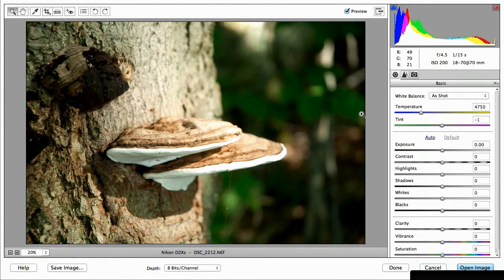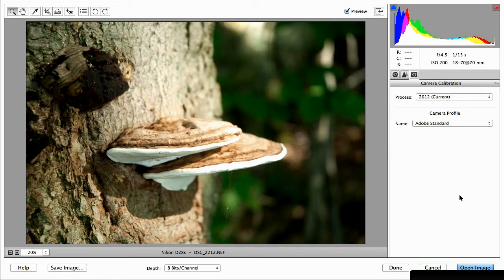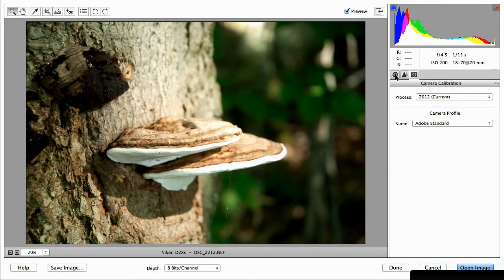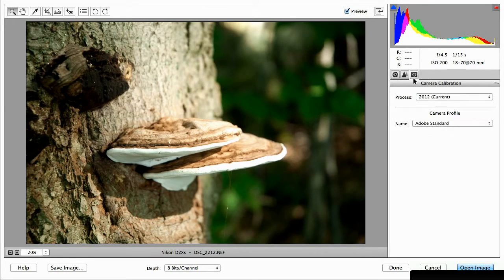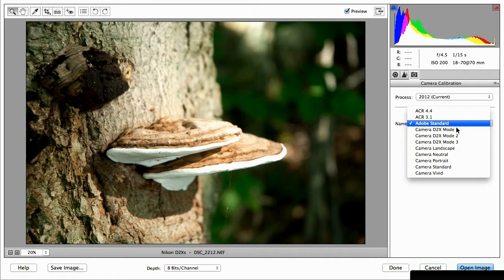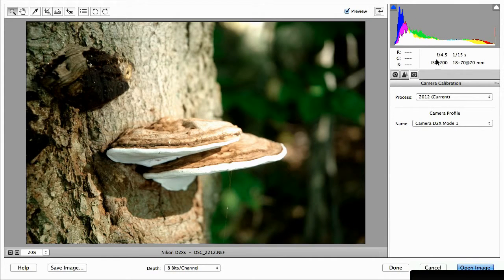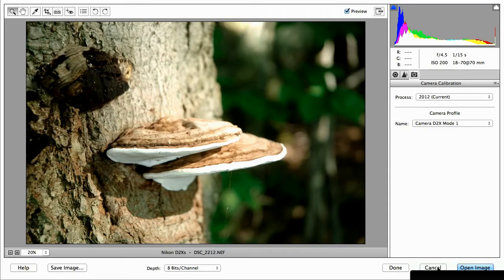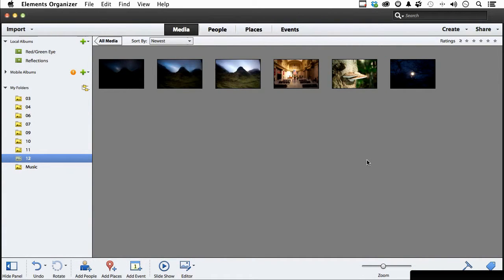How to use camera cali